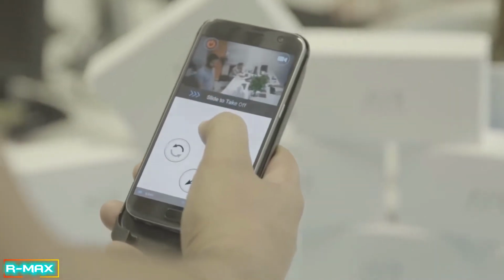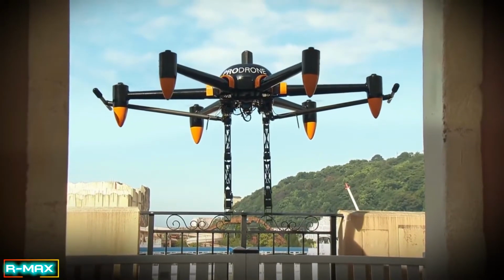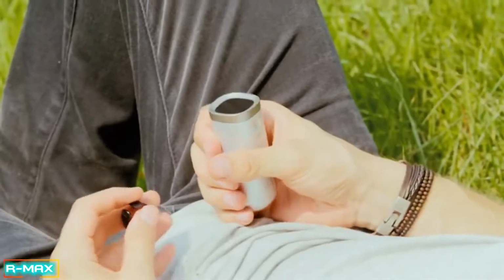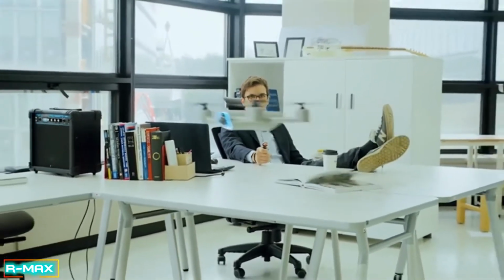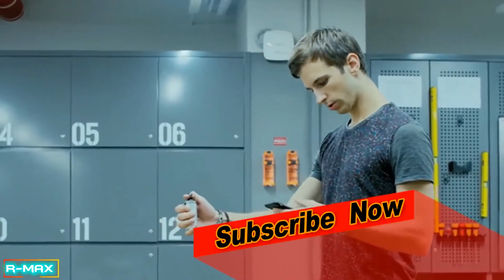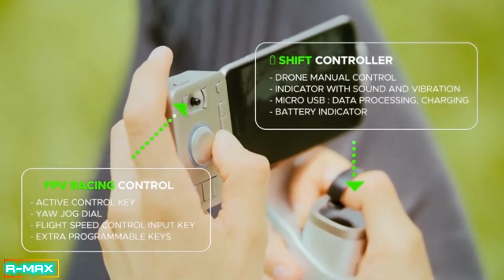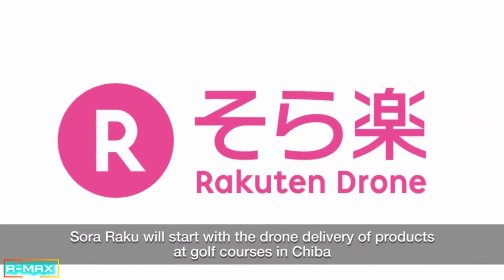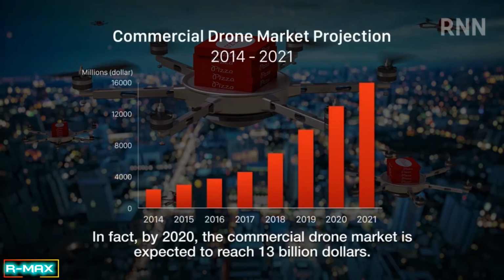Top 5 Best Drones You Should Have [Drones With Camera]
Drone Inventions you never knew about.

Additional Drones Mentions and Links

drones, best, fpv, drone, best drones, camera, drone with camera, uav, videography, dji, review, flying, gimbal, tech, quadrocopter, videos, mavic, specs,